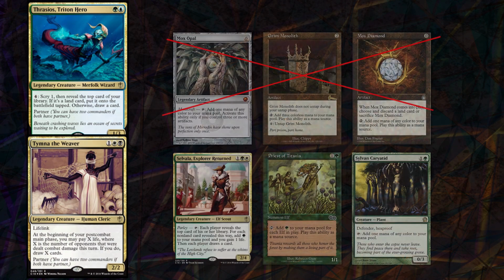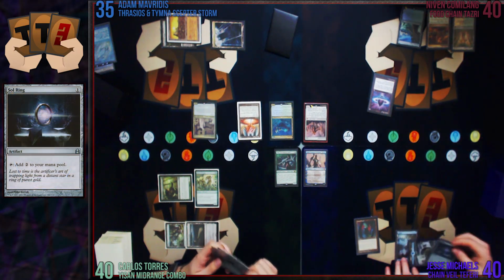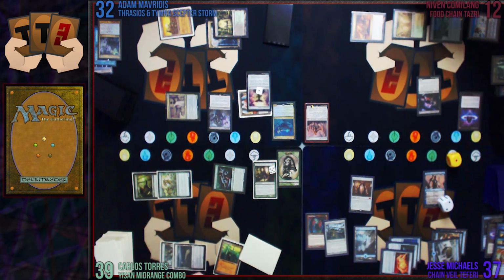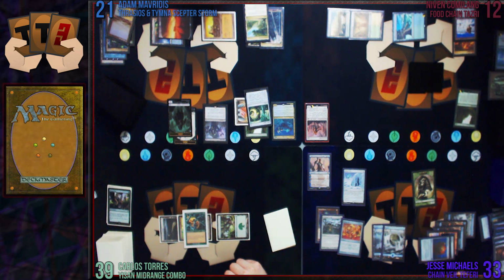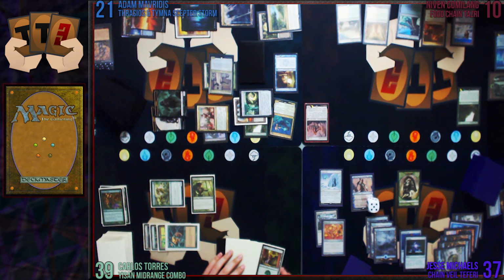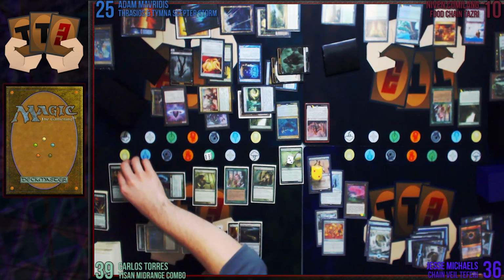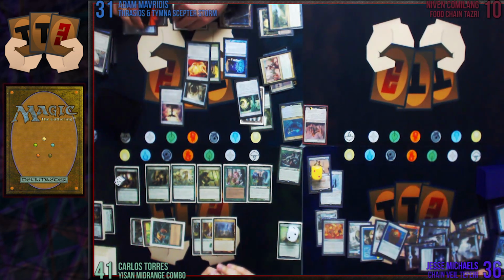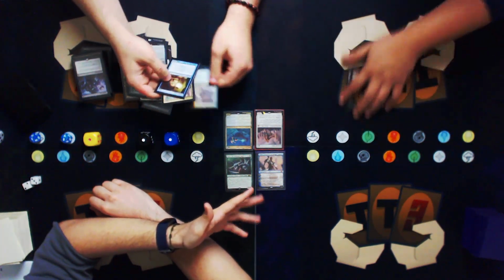[Season 2, Ep. 5 - BUDGET BATTLES] Thrasios & Tymna vs. Tazri vs. Teferi, Planeswalker vs. Yisan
Deck lists below. SKIP DIRECTLY TO THE GAME: 10:22

Welcome to season 2 of Team Turn Three's competitive commander (cEDH) gameplay! Today's episode is the first in what will hopefully be a continued series: Budget Battles. All decks hover in the $500 range (some a bit higher, others a bit lower) and have been optimized for competitive play with this budget consideration in mind.